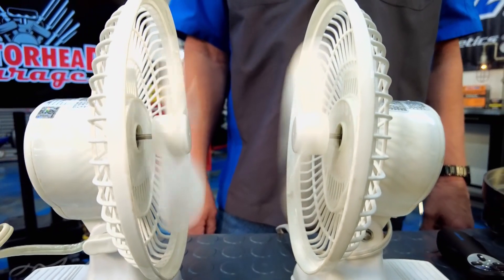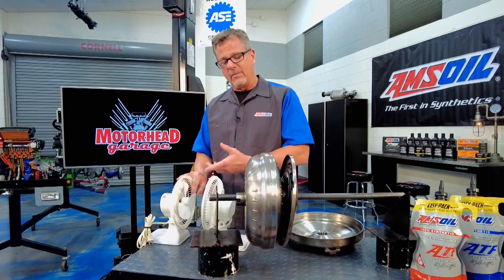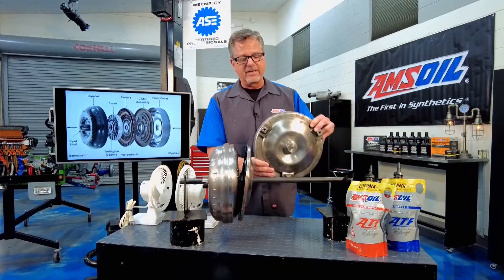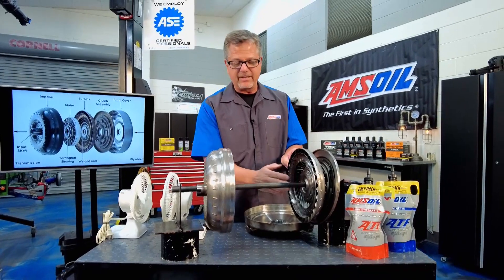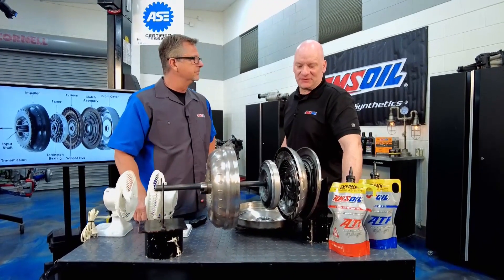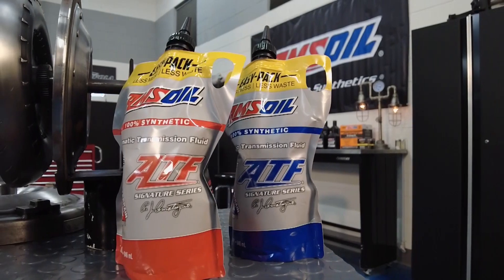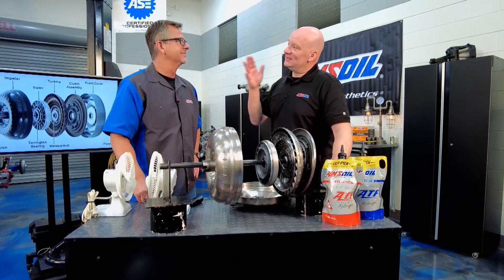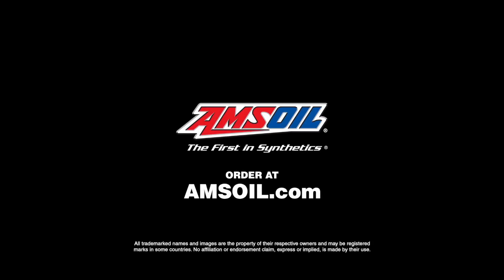Torque Converter 101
In this week’s episode of Tech Tips, we’re going over how your engine’s torque converter works. To get the best torque-converter protection, choose AMSOIL Automatic Transmission Fluid.